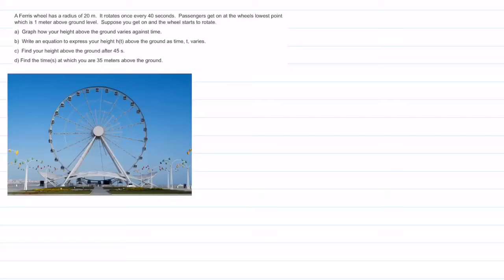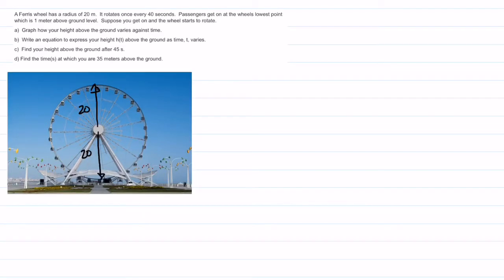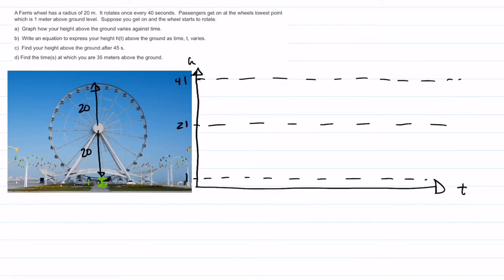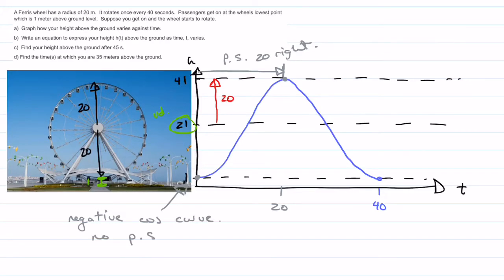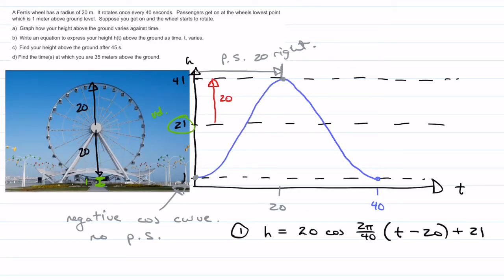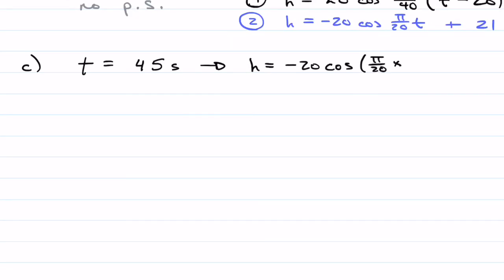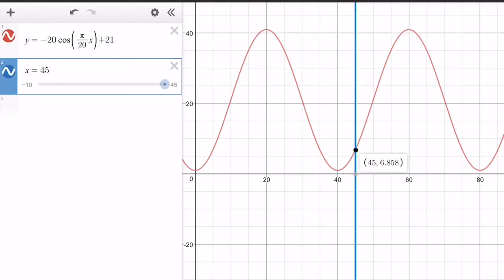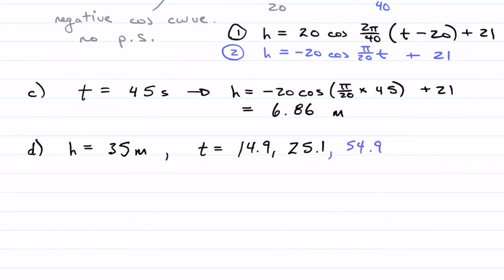26. Trig Ferris wheel problem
A Ferris wheel has a radius of 20 m.  It rotates once every 40 seconds.  Passengers get on at the wheels lowest point which is 1 meter above ground level.  Suppose you get on and the wheel starts to rotate.

a)  Graph how your height above the ground varies against time.
b)  Write an equation to express your height h(t) above the ground as time, t, varies.
c)  Find your height above the ground after 45 s.
d) Find the time(s) at which you are 35 meters above the ground.